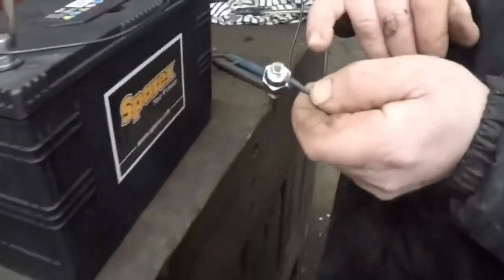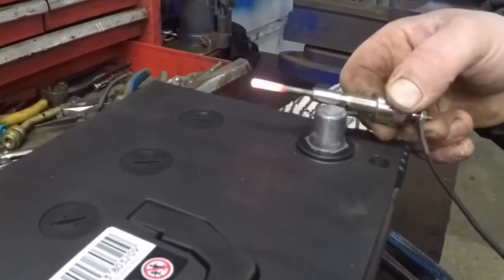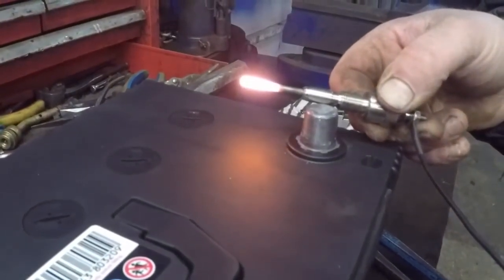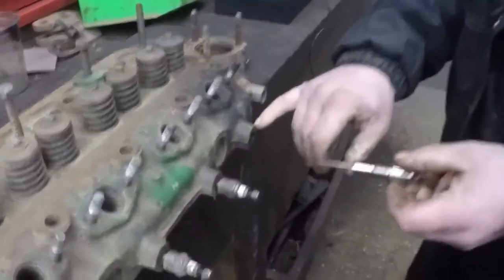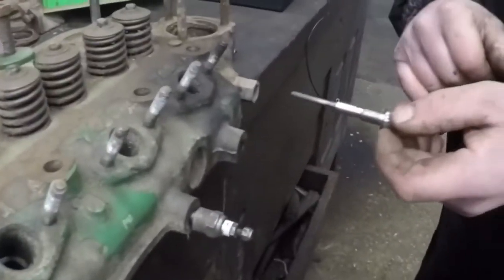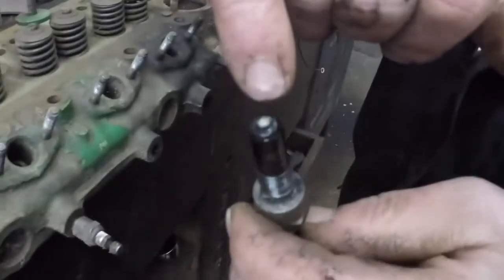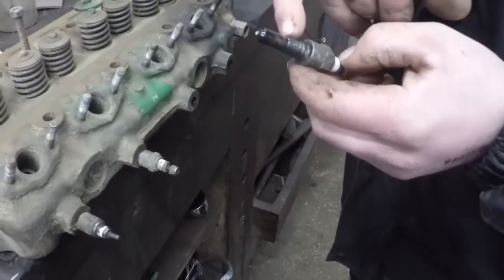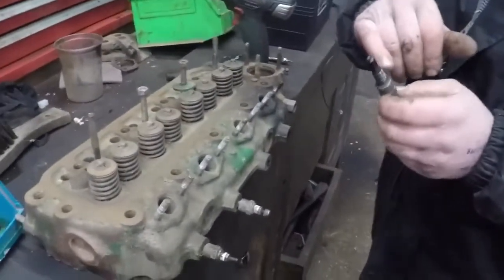Testing and replacing Glow Plugs, AG39, on the BMC 950 and Leyland 1500, 1800 diesel engines.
This video shows how to test and replace the 12V glow plugs, part number AG39, on the BMC 950 Diesel engines and the Leyland 1500 and Leyland 1800 engines.
These engines originally worked off a 9V system, but those glow plugs have been obsolete for about 30 years now. The majority of tractors have already been converted to the 12V system, but it is worth checking.
This video also shows how to remove the carbon build-up before fitting new glow plugs.